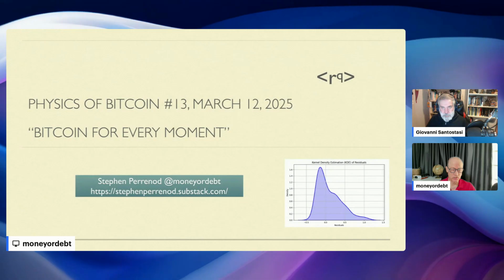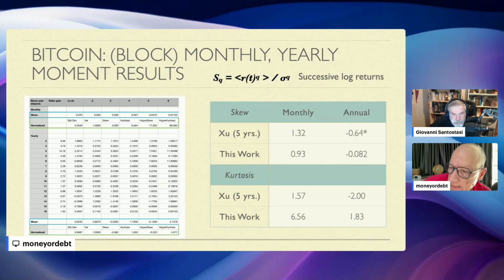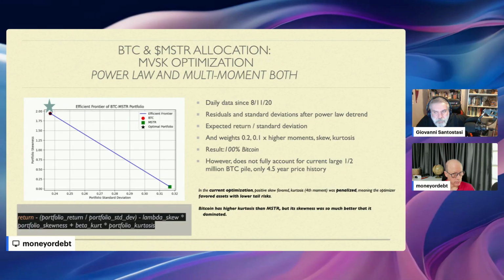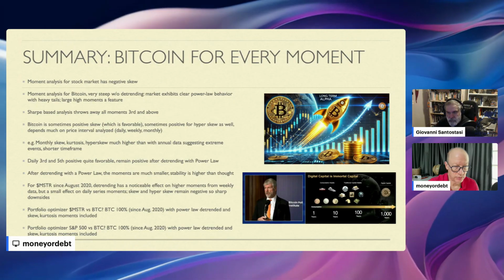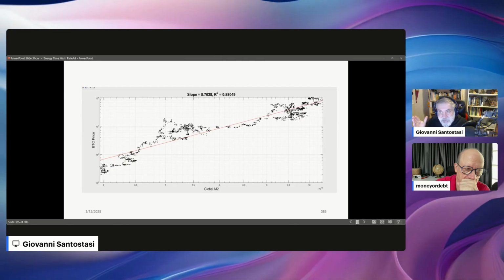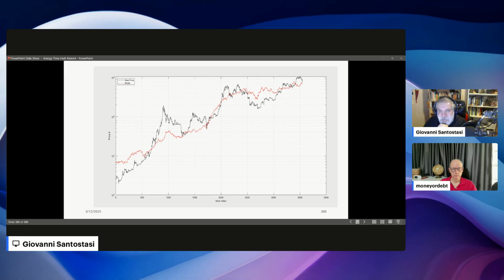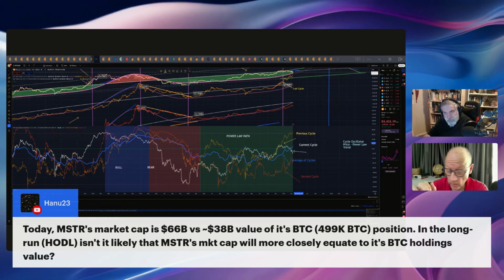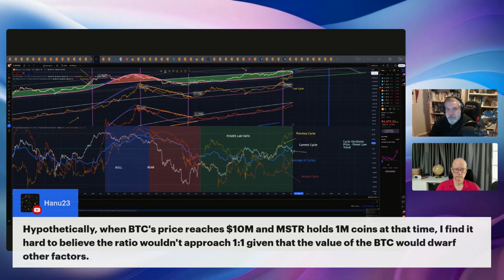"The Physics of Bitcoin" with Giovanni and Stephen #13 3/12/2025